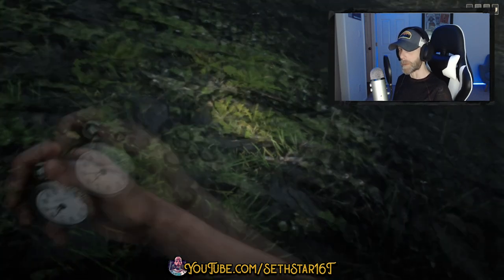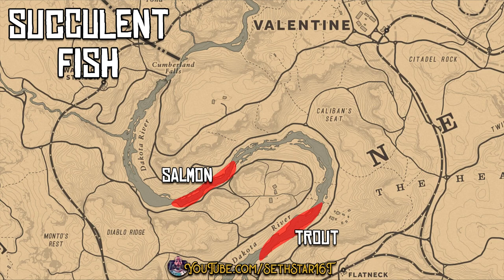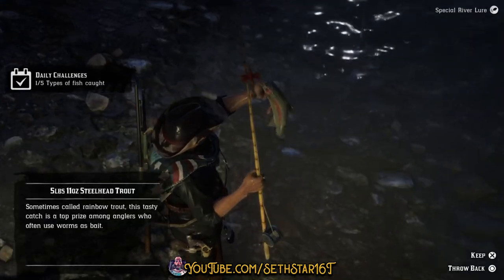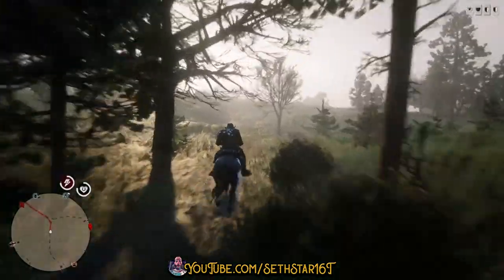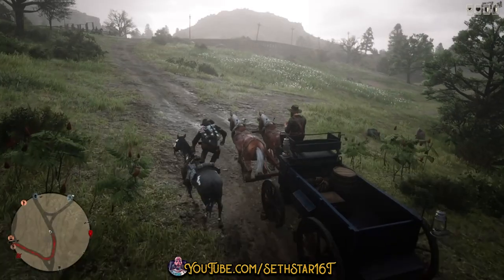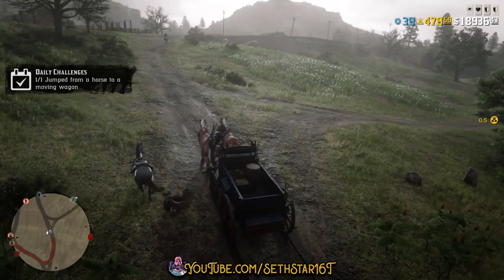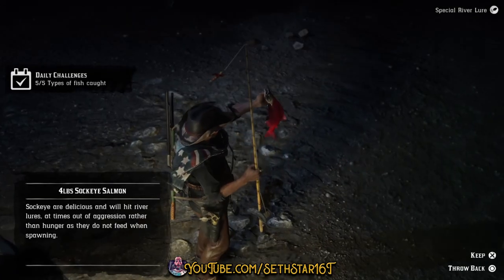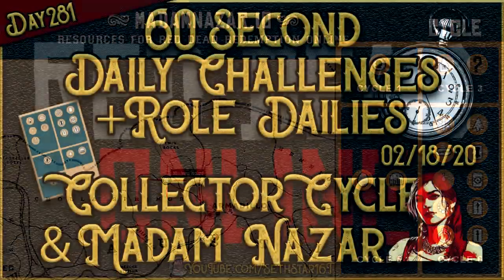Red Dead Online Daily Challenges, Role Dailies, Collector Cycle & Madam Nazar Location 02/18/20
I'll be live streaming today on our new official twitch channel stop on in for an active and FUN Red Dead Online (& more) live stream.

Today's TuesdayTutorial keeps us around Valentine for our RedDeadDailies. Happy gathering and fishing!

(1) Alaskan Ginseng Picked (5)
(2) Cooked Seasoned Succulent Fish (3)
(3) Distance Traveled (115840)
(4) Finish a Mode in Featured Series (1)
(5) Jumped from a Horse to a Moving Wagon (1)
(6) Player Kills with Trowing Weapons in Showdowns (3)
(7) Types of Fish Caught (5)

Resources:
- My brain

   Outfit/Style:
Buckley Hat
Redhart Eyepatch
Rebellion Poncho
Valdez Vest
Everyday Shirt
Rawback Ring
Blackbone Ring
Darrow Buckle
Martindale Pants
Treadway Boots
Gerden Spurs